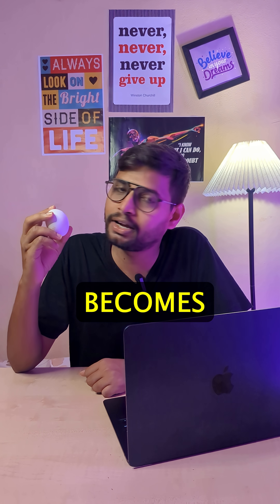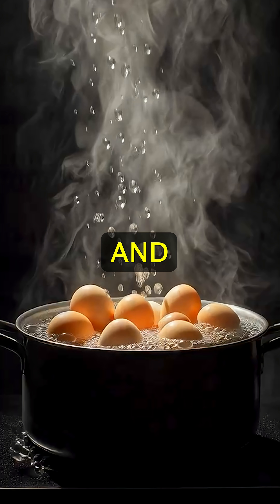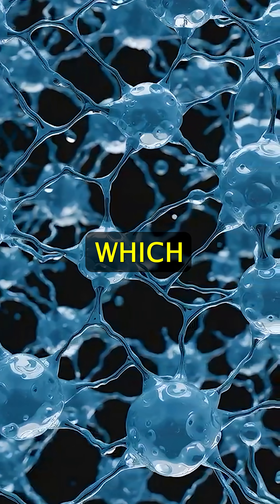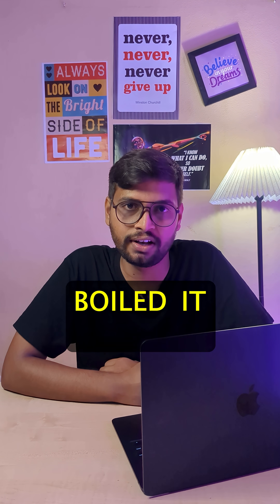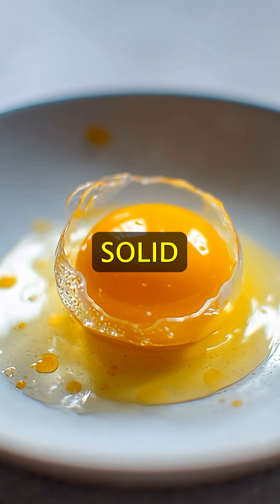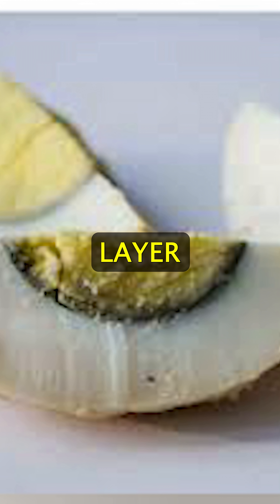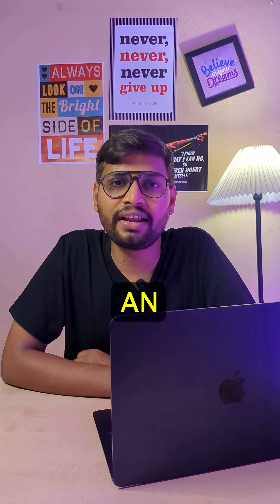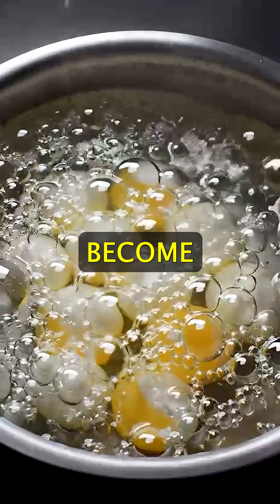Why egg becomes hard after boiling???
why egg become hard when boiling?,
why egg crack when boiling,
why egg become solid on heating,
how to not break eggs when boiling,
cracking egg before boiling,
how to not crack eggs when boiling,
why egg burst while boiling,
why poke hole in egg before boiling,
poking holes in eggs before boiling,
why do eggs crack while boiling,
tap the egg before boiling,
why egg breaks while boiling